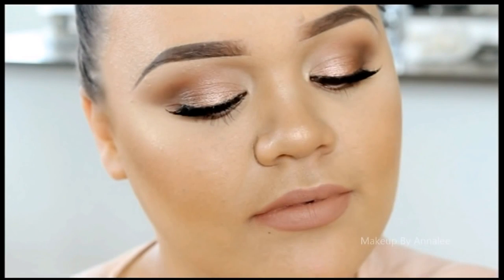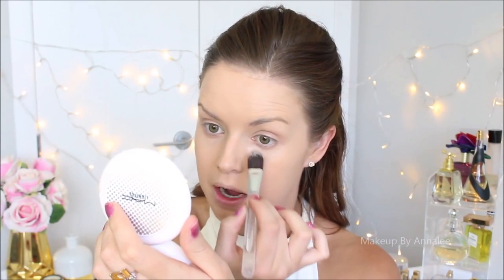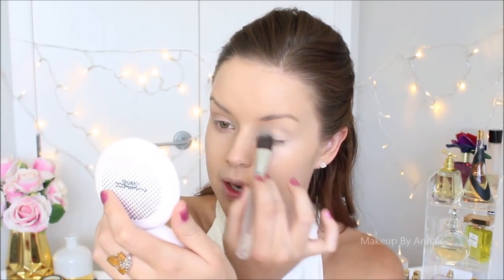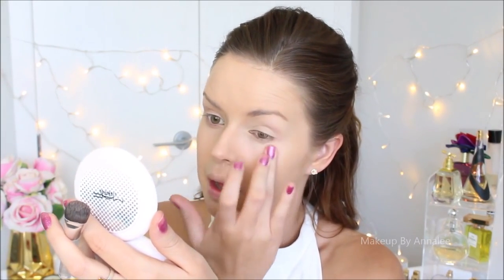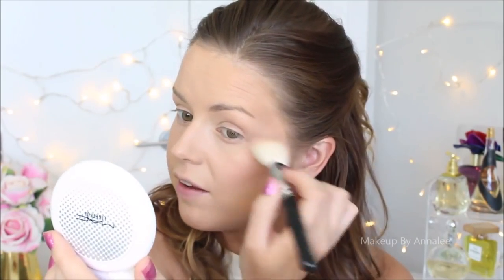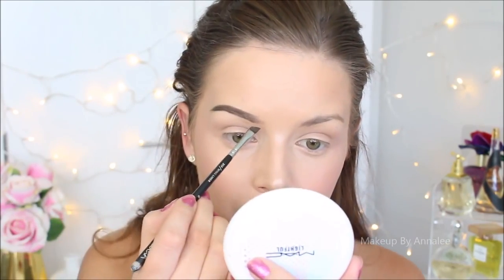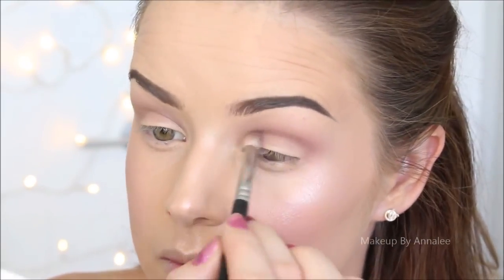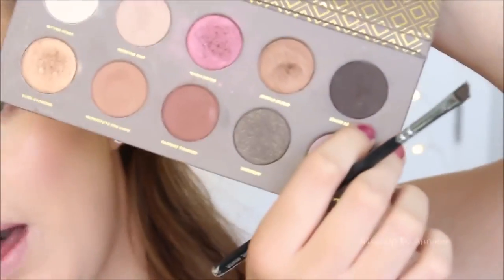[MakeUp2017] Bridal Makeup Tutorial || Soft Pinks & Golds || Collab W/ MakeupwithJah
Products Used:

- Fix Plus Spray by MAC
- Strobe Cram by MAC
- Superprimer by Clinique
- Doublewear Light by Estee Lauder
- Concealer Palette 'Light' by MAC
- Mineralize Skinfinish Powder by MAC
- Mineralize Skinfinish Bronzer by MAC
- Lagoon Bronzer by NARS
- Sunset Paradise Blush by MAC
- Soft and Gentle Highlighter by MAC
- Dip Brow by ABH
- Gimme Brow by Benefit
- Coco Blend Palette by Zoeva
- 'English Glit' Pigment by MAC
- Naked 3 Palette
- Pretty Easy Liquid liner by Clinique
- Bronzer Eyeliner by Clarins
- Lash Power Mascara by Clinique
- 'Lily' Lashes by Glameyes
- Intense Sassafras L/L by Clinique
- 'Beige Pop' by Clinique
- Fix Plus Spray

♡ Have you seen my lastest videos? ♡

♡ Social Media ♡